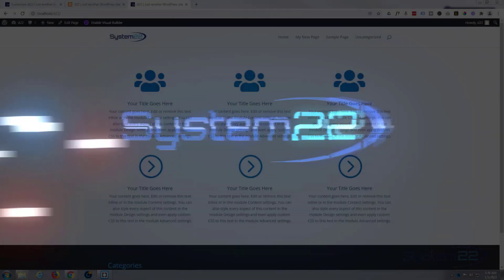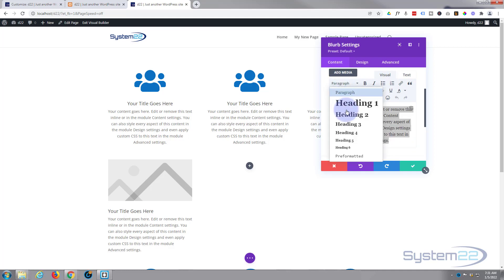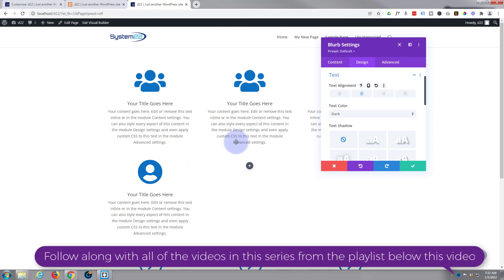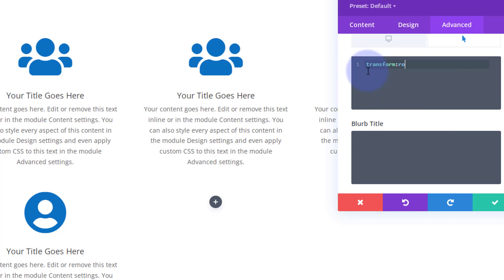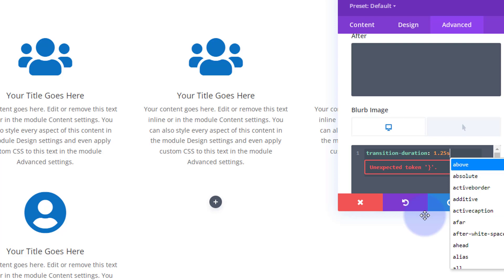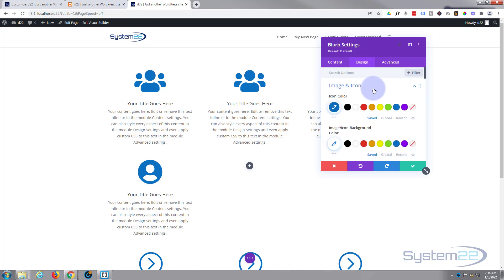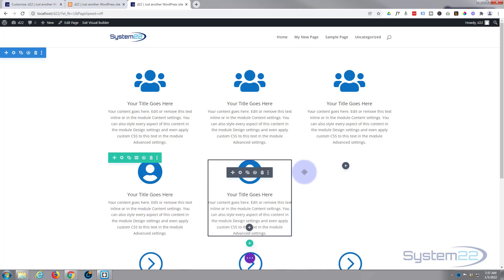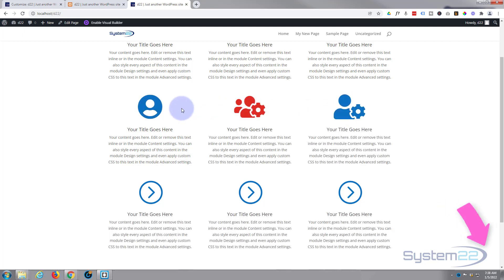Divi Theme Rotating Icon On Hover 👈👈👈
Divi Theme Rotating Icon On Hover. We are going to be using the Divi theme to create some great effects in this series of videos. The Divi theme has some great modules and effects. With a little work you can achieve some great eye-catching effects to enhance the look and user experience of your website.
Today we are going to demonstrate how to create a rotating icon on hover effect. To do this we will be using the Divi Blurb module and effecting the icon above the text
In this video today, we are going to use a bit of CSS code to style things the way that we want them, so it will better match the rest of the site. Don't let the CSS coding put you off, it is very easy, and any code I write today I will paste below the video for you to use as you wish. You are welcome to copy the code and paste it into your site, CSS is a great thing to learn, so I encourage you to try out some of your own ideas to get familiar with it. You can't break your site with CSS, if something doesn't work simply delete it to return back to how the site was previously.
So, follow along with the video and check out how create a rotating icon on hover effect, with the Divi theme.

v=rNhjGUsnC3E&list=PLqabIl8dx2wq6ySkW_gPjiPrufojD4la9

/* Desktop Box  */
transition-duration: 1.25s;

/* Hover Box  */
transform: rotateY(360deg);

SOCIAL MEDIA
Follow what I'm doing on: